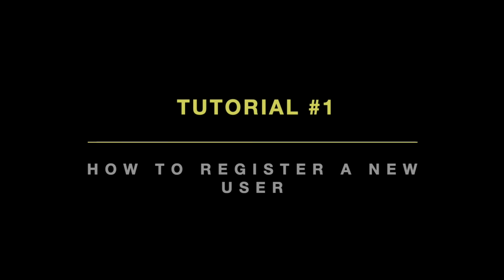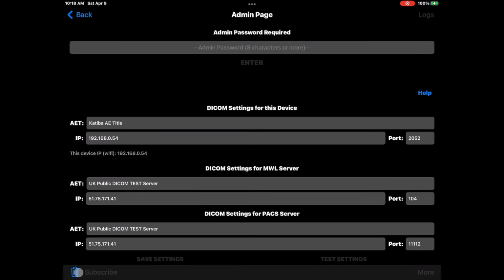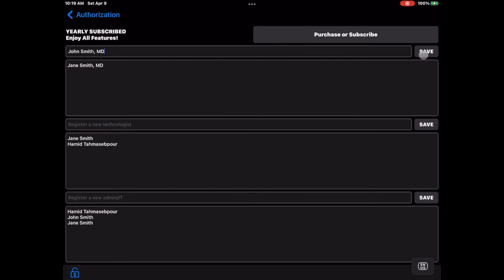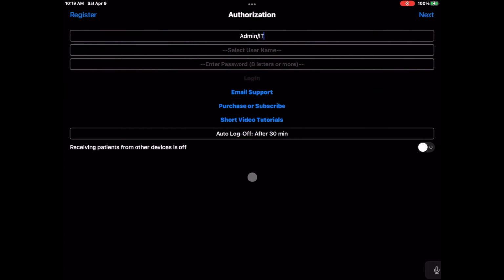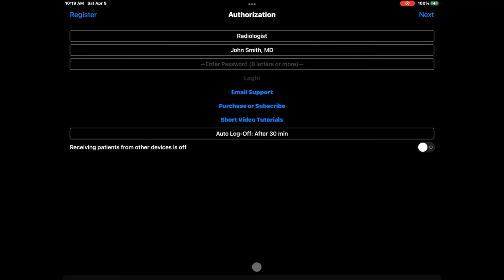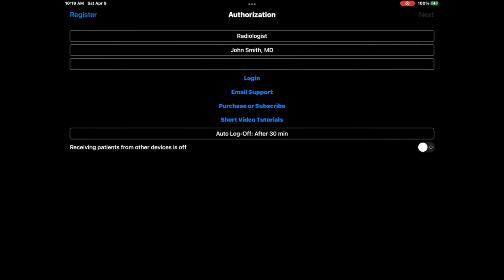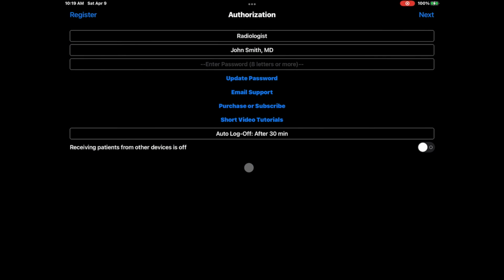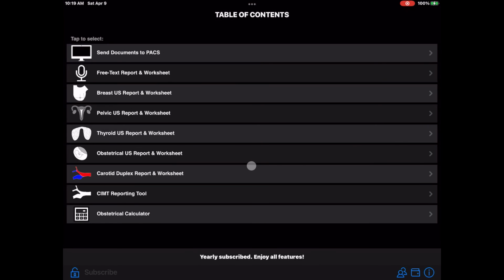Tutorial #1: How to register a new user